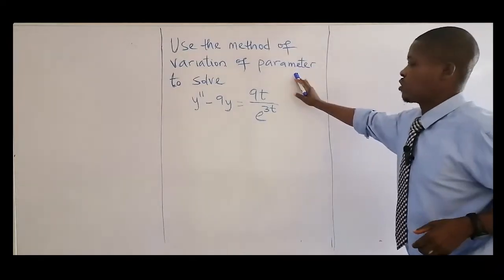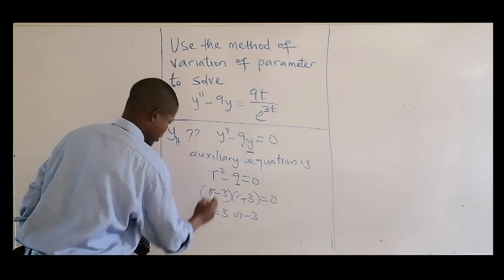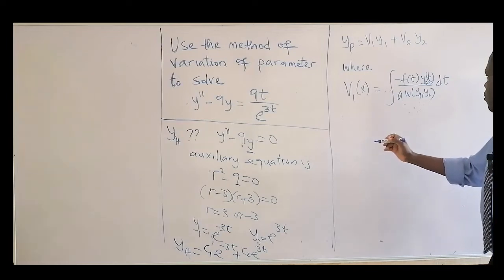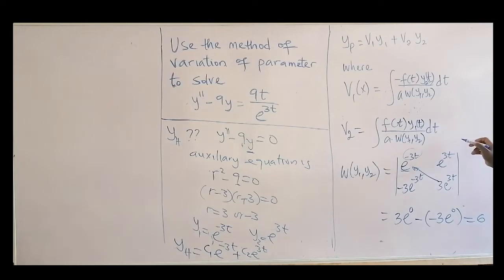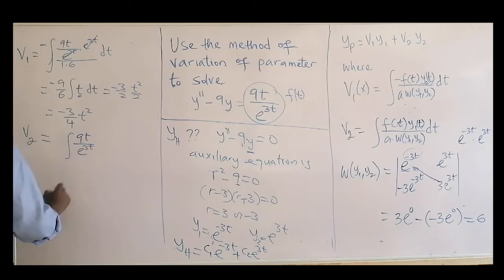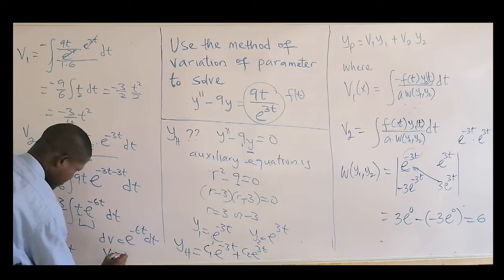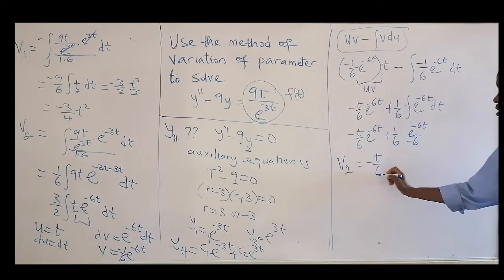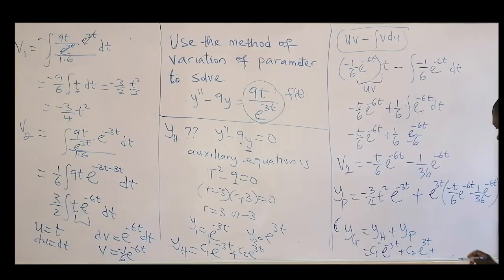Lesson 32: Solving Non-Homogeneous Differential Equations with Variation of Parameters Method 3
"Solving Non-Homogeneous Differential Equations with Variation of Parameters Method"- ENGINEERING MATH/CALCULUS IV

Variation of parameters is a method used to solve non-homogeneous differential equations by finding a particular solution by using an integrating factor and a particular solution to the corresponding homogeneous equation.

Here is a general outline of how to solve a non-homogeneous differential equation using the variation of parameters method:

Find the general solution to the corresponding homogeneous equation by using characteristic equations or by using the methods of undetermined coefficients or variation of parameters.

Let y1 and y2 be a linearly independent solution to the homogeneous equation. Calculate the Wroskian of the linearly independent solution

Solve for V1(t) and V2(t) by using the methods of differential equations, such as the method of substitution.

Use the values of V1(t) and V2(t) to find the particular solution, yp(t), to the non-homogeneous equation.

Add the general solution to the homogeneous equation and the particular solution to obtain the complete solution to the non-homogeneous equation.

The variation of parameters method can be a useful alternative to the method of undetermined coefficients, especially when the form of the non-homogeneous term is difficult to guess or when the homogeneous equation has repeated roots.